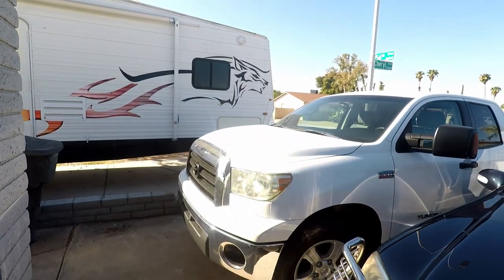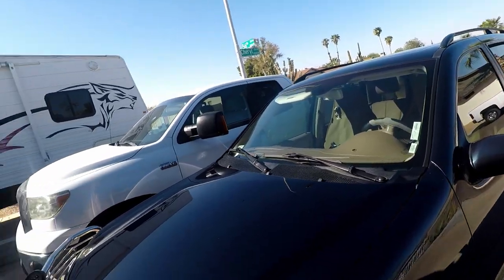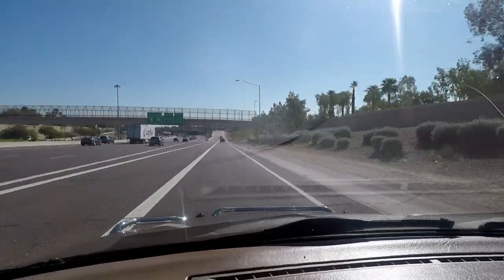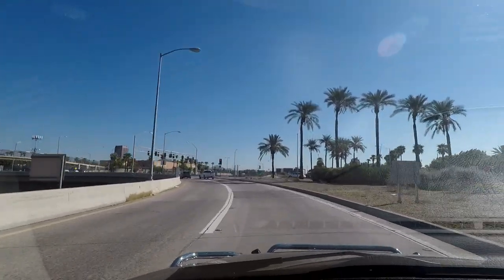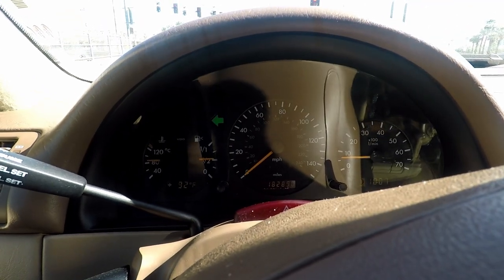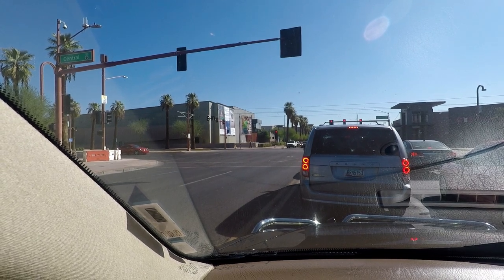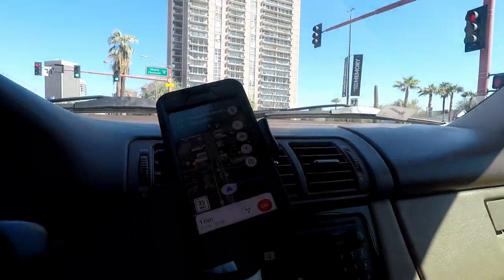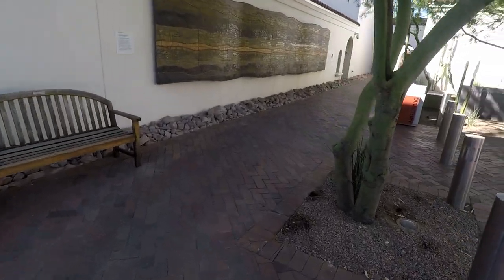Why Native American Culture Celebration is Important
I had a chance to attend a celebration for the Native American Culture at the Heard Museum in downtown Phoenix, Arizona.Native Americans are recognized as the real Americans on Paper however in reality they continue to suffer in severals reservations that were set aside for them. The Genocide committed by Columbus on the First Nations of the Americas continue to haunt them as they are made to recognize a villain as a hero.